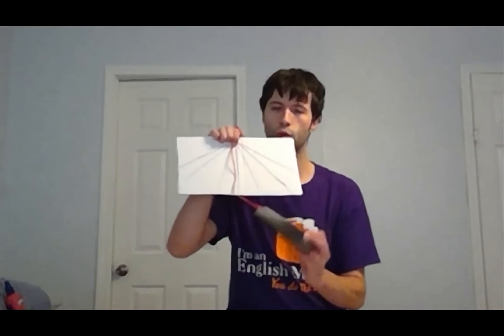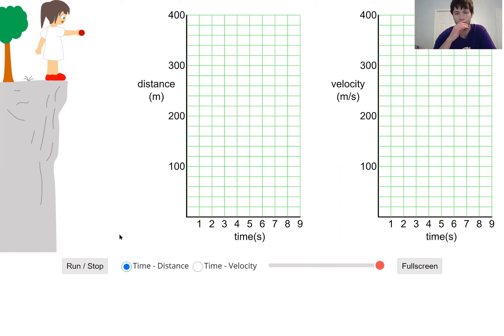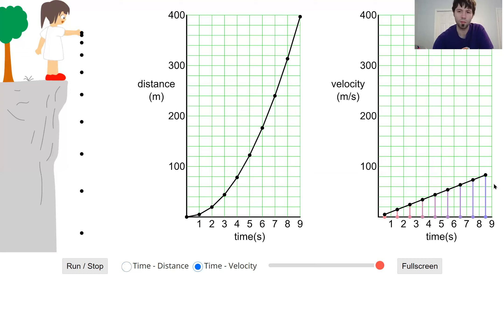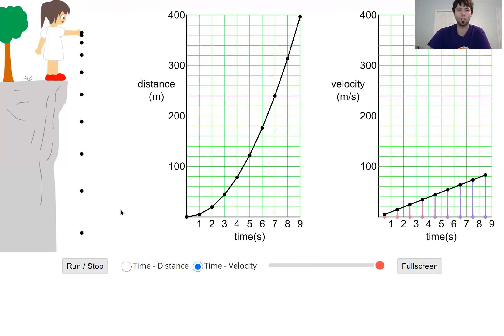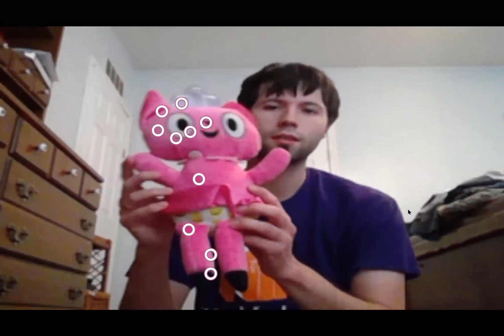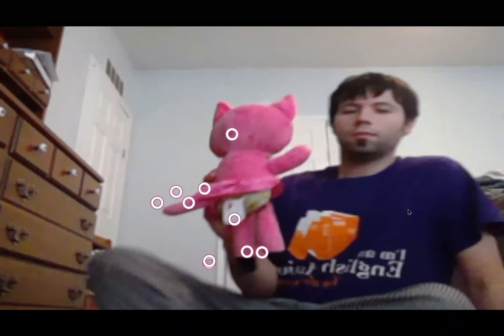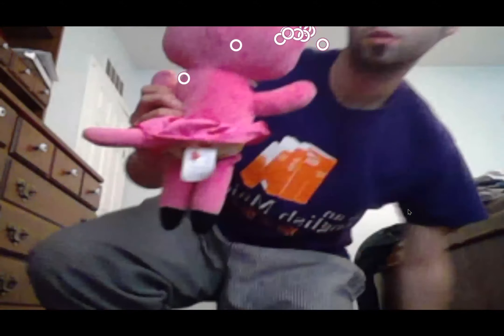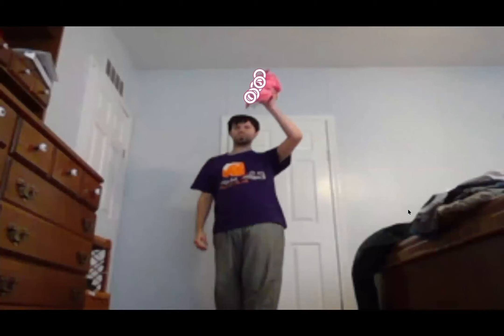What is Acceleration?